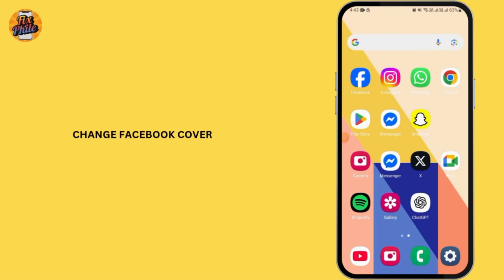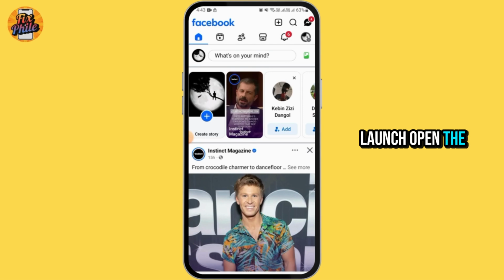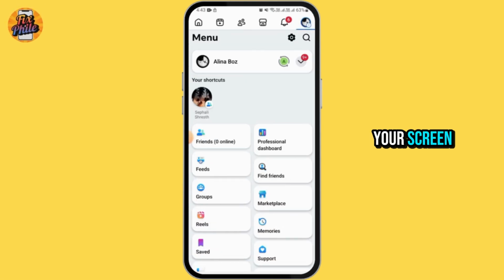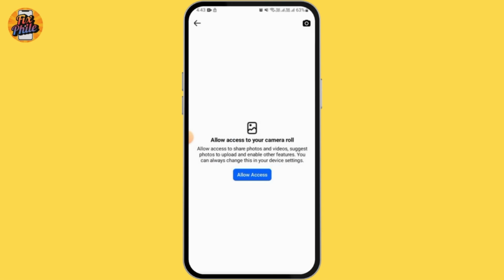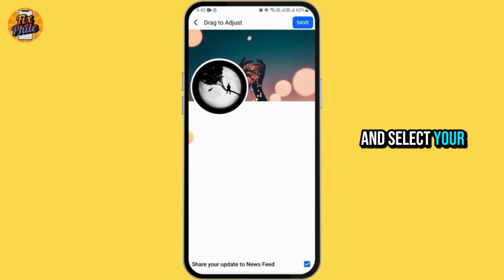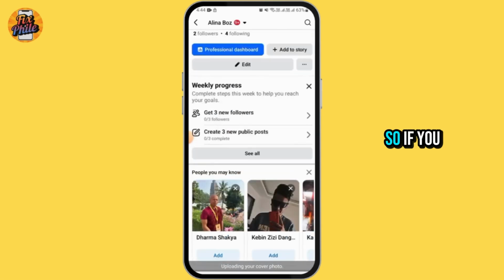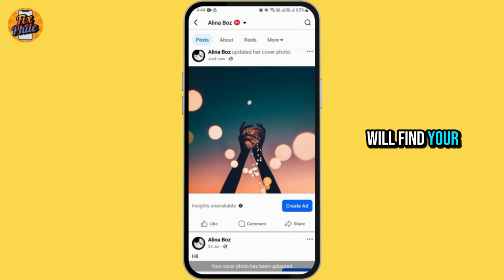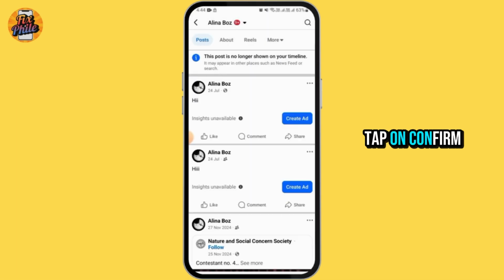How to Change Facebook Cover Photo Without Notifying Everyone (2025)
Want to change your Facebook cover photo without notifying everyone in 2025? Sometimes you want to update your profile without sending notifications to all friends. This tutorial shows you step-by-step how to change your cover photo privately on Facebook.

What you’ll learn:

How to access Facebook profile and cover photo settings.

Step-by-step instructions to update your cover photo and adjust audience settings.

Tips for keeping changes private while maintaining a polished profile.

Timestamps:
00:00 – Intro:
00:10 – Step 1: Open Facebook and go to profile

Key takeaways:

Facebook allows you to manage visibility when updating cover photos.

Proper privacy settings prevent unwanted notifications.

Updating profile photos privately keeps your changes discreet.